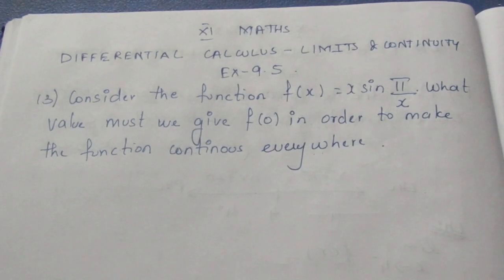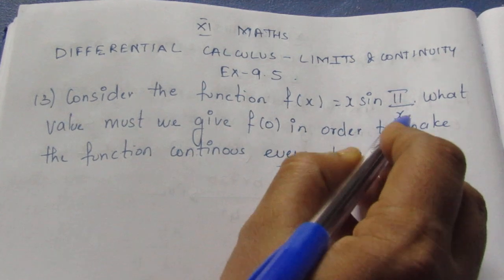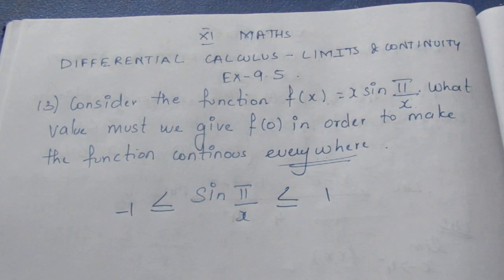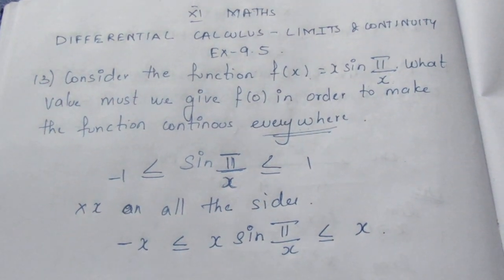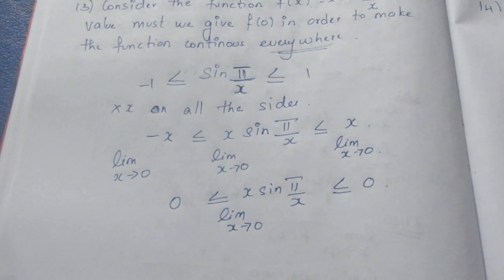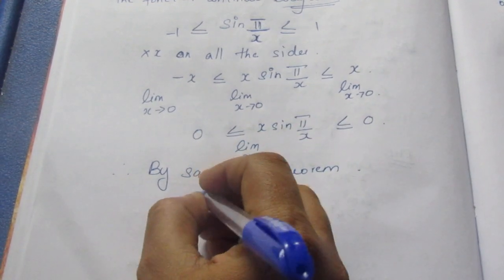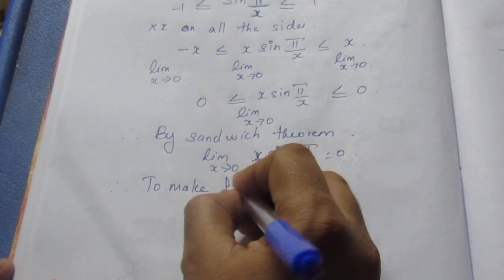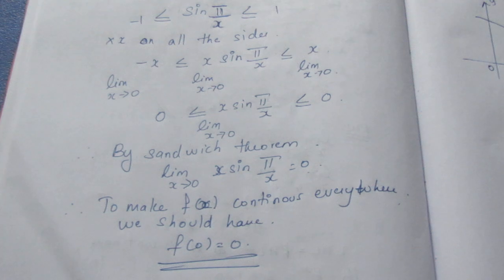TN CLASS 11 MATHS DIFFERENTIAL CALCULUS LIMITS & CONTINUITY EX 9.5 SUM 13